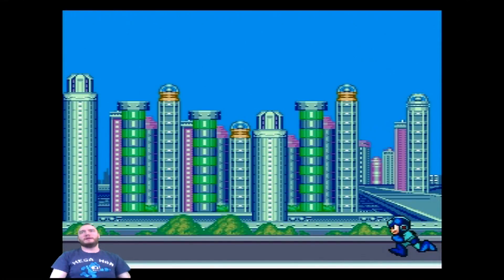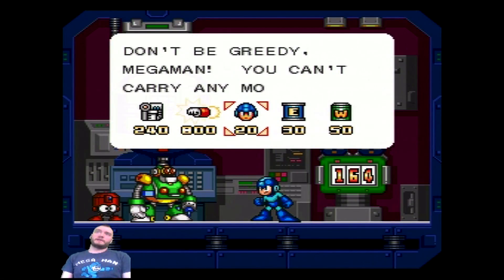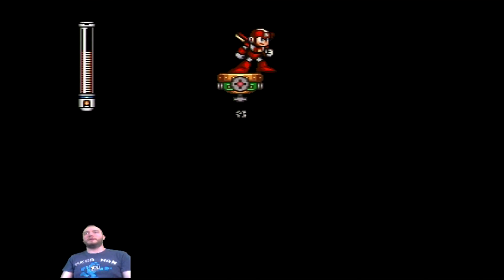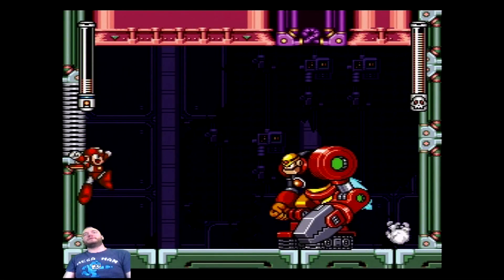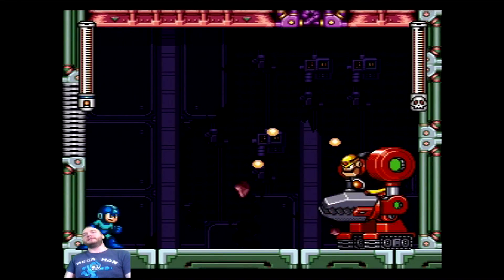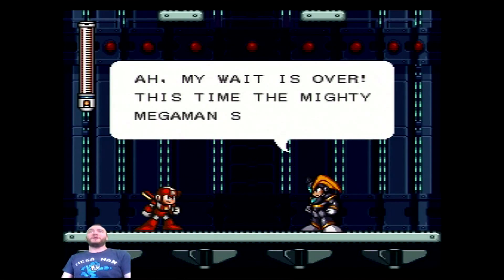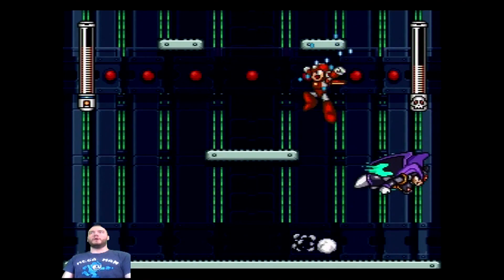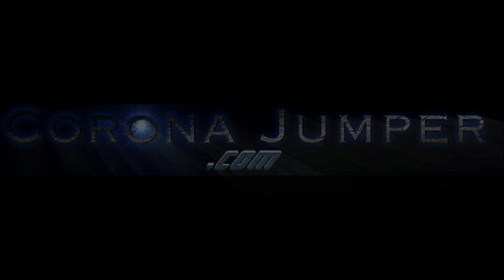Mega Man 7 Part 8 - Wily Castle Begins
I fight Bass a bunch of times and tell stories about 4th grade while doing impressions of Mega Man 8 voice acting. Also, for some reason this one synced up really well, so you can see my physical reactions to things finally. Didn't do anything differently with this one but it worked out well, go figure. The weird thing is that the first 40% or so of the video is a little off-sync, then it fixes itself for the rest. I need to figure this out.